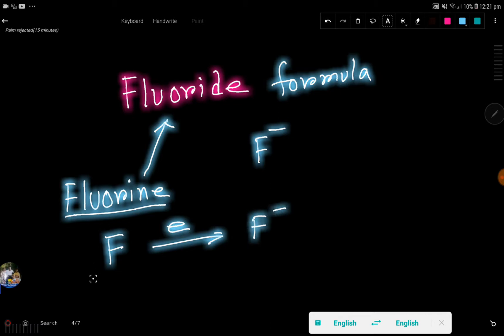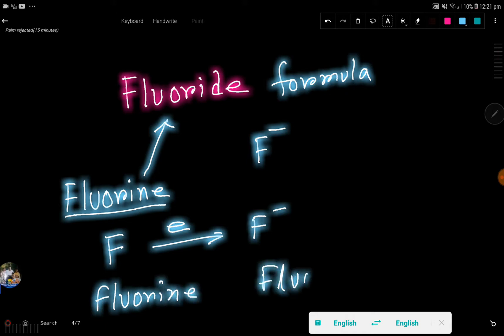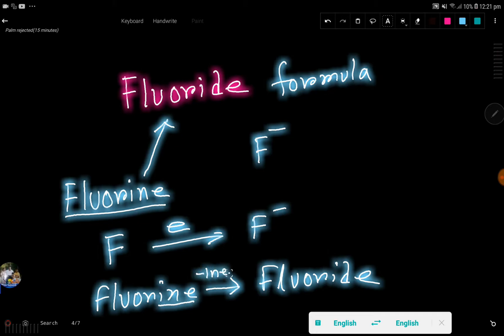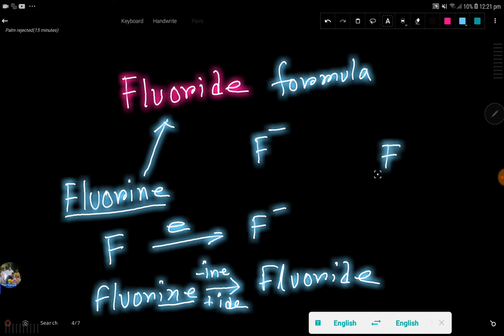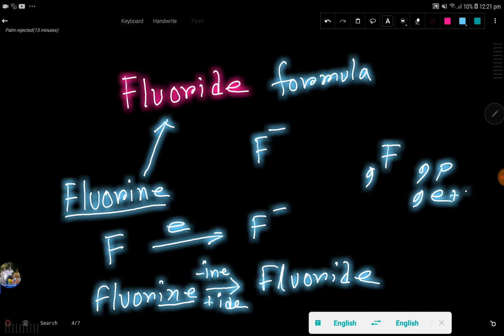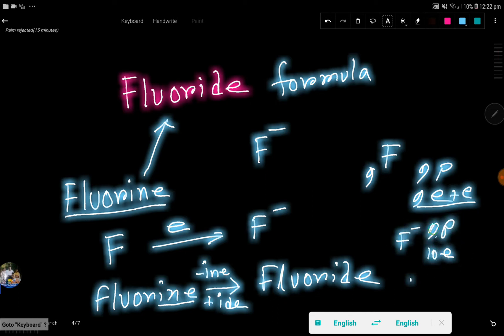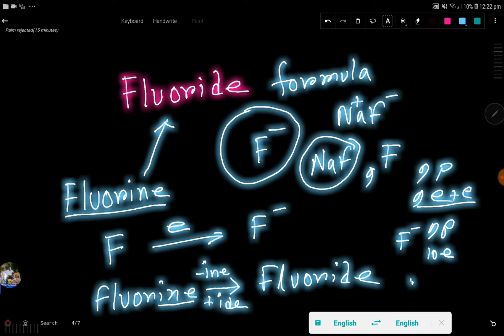Fluoride formula||What is the formula for fluoride ion?